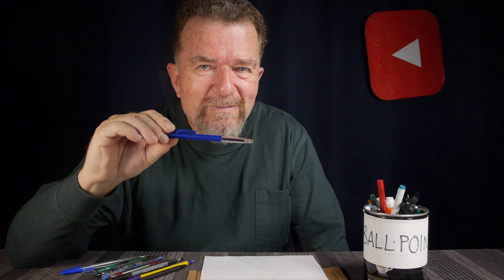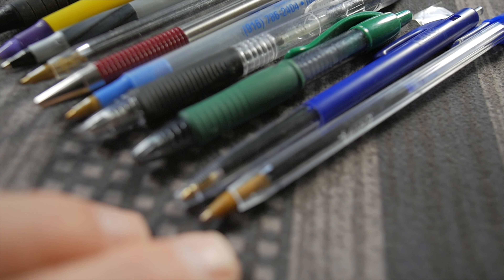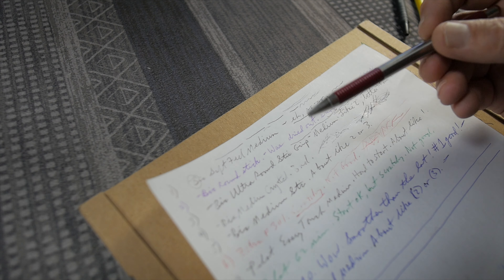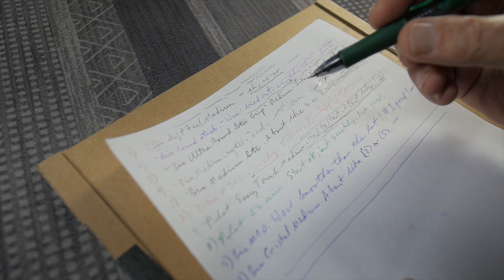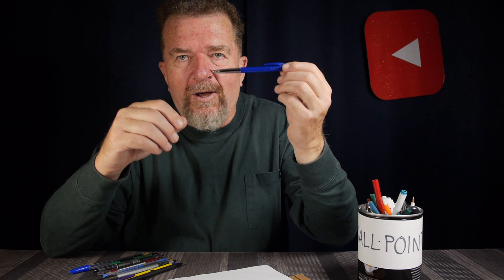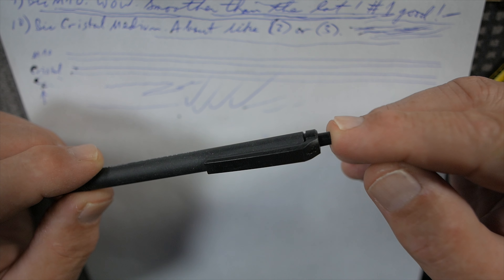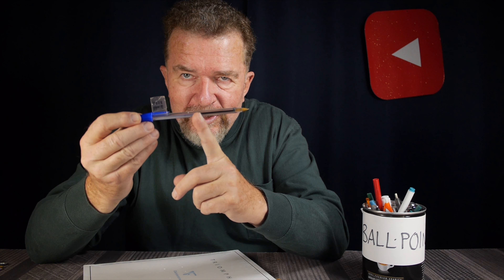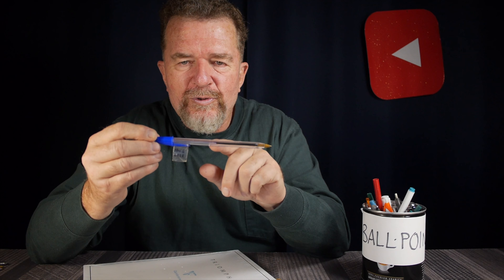Bic M10 Retractable Ballpoint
Joe reviews the Bic M10 retractable ballpoint, comparing it against a bevy of other used pens. Is it worth buying these in America through importers at an expensive price, and do they write that much better than other Bics sold in North America?